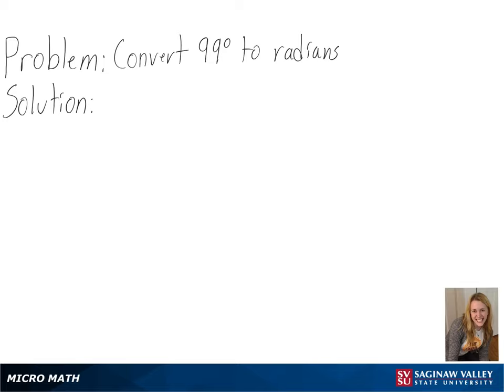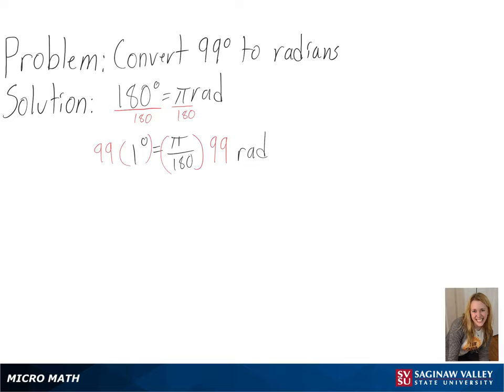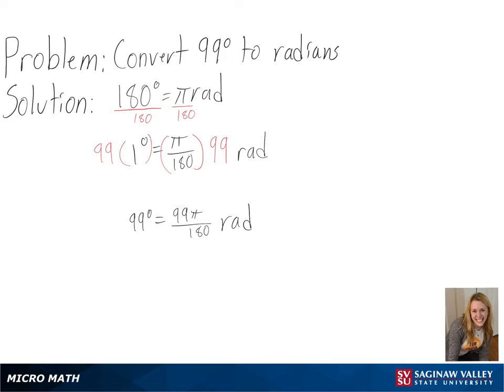Trigonometry: Convert 99° to radians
Anna from SVSU Micro Math helps you convert angle measure from degrees to radians.

Problem: Convert 99° to radians